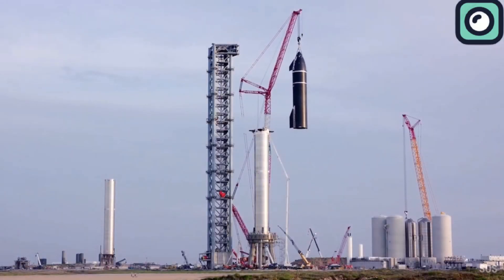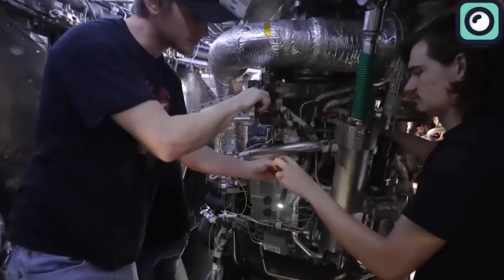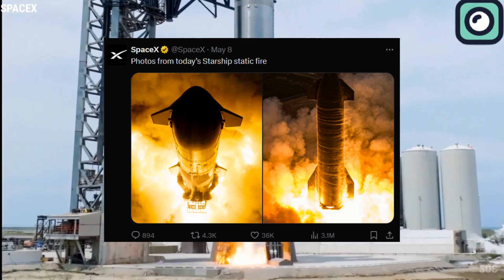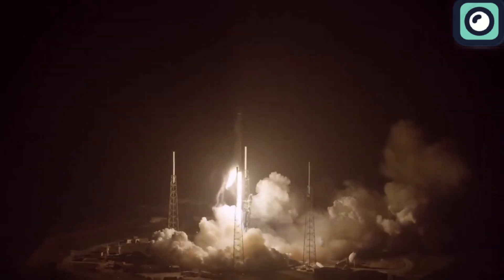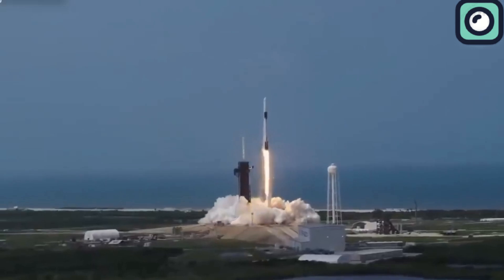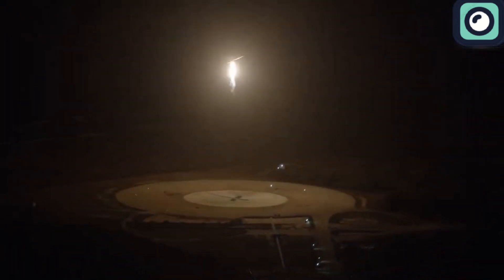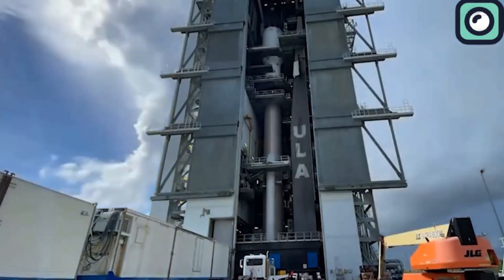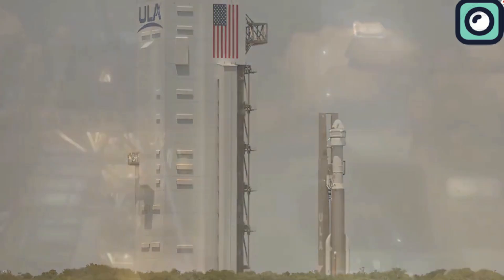SpaceX Fires Up All Engines In Preparation For The Next Orbital Launch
There's hardly a day that passes without SpaceX grabbing headlines. Whether it's a successful launch, the completion of a critical mission, or testing their Starship prototypes, they’re always making waves. Recently, they've been in the spotlight for one of their final tests before the next big Starship launch, they conducted their final static fire test.
In this video, we'll see how this important test went and what it tells us about the next Starship launch.
SpaceX recently reached a crucial milestone with a successful static fire test of Ship 30, following two earlier cryogenic tests on May 7th. The static fire test is one of the final steps before a full launch, serving as a simulation of the intense conditions a rocket will face during takeoff. It involves fully loading the rocket's fuel tanks, chilling the engines, and firing them at full power to verify engine performance, fuel flow, and control systems. This allows engineers to identify and fix any problems before the actual launch.
On the day of the test, the ignition process began with the fueling of liquid oxygen and methane, and frost lines soon appeared on the rocket, showing that the liquid oxygen was properly loaded and ready. After about 45 minutes, venting streams below the test stand signaled that the engines were chilled and ready to fire up.
When the test began, all six Raptor engines ignited simultaneously, producing a thrust of over 1,000 tons. The entire process lasted only four to five seconds but generated a powerful flame while kicking up a dust cloud far less intense than in previous tests. This short-duration test confirmed that Ship 30's engines could ignite together under controlled conditions.
The static fire test put on quite a show, with smoke streaks swirling around the ship upon engine activation, creating layers that looked like a tornado. This effect was enhanced by the flames below. Similar visuals had been seen in earlier tests, but dust clouds usually hid them. SpaceX celebrated this achievement with a tweet, hinting at the next steps for the Ship 30, which might include more single-engine static fire tests before moving on for upgrades.
SpaceX might keep the S30 on the test stand for more static fire tests or move it to the production site. This is probably the last static fire test for the ship at the current site, before moving to the Massey test site and its new flame trench system.

Before this test, SpaceX performed other important tests on Ship 30 and its predecessors. These included cryogenic proof tests, where the rocket is filled with super-cold liquid nitrogen or oxygen to ensure the tanks and plumbing can handle the extreme temperatures and pressure of spaceflight. Pressure tests helped verify that the rocket's tanks could maintain structural integrity. Additionally, spin prime tests were conducted to check the propellant flow through the engine turbopumps without actual ignition.